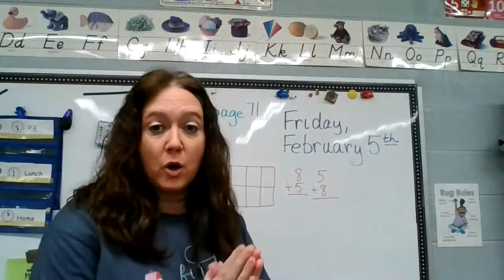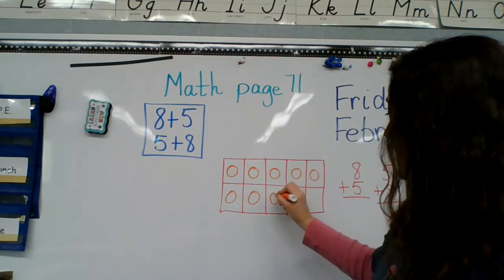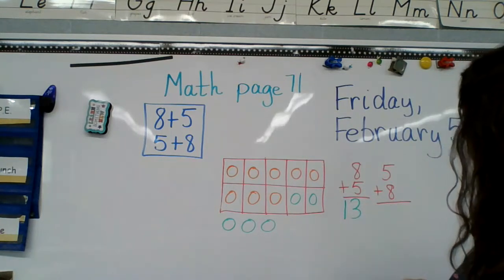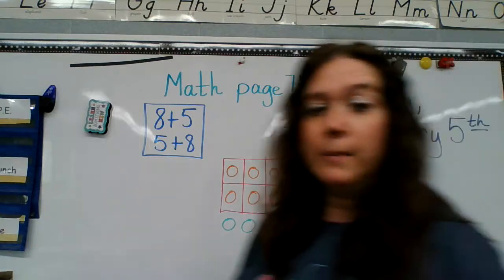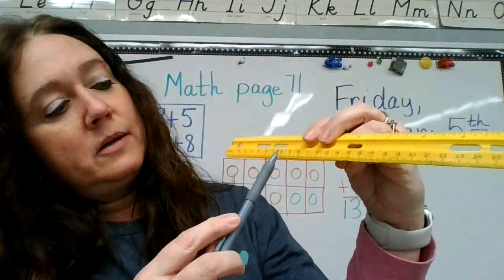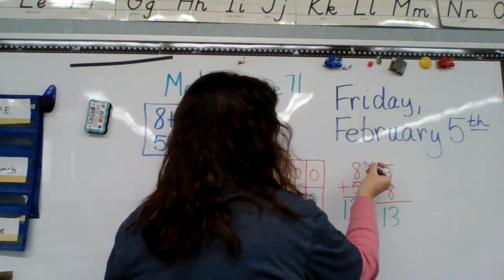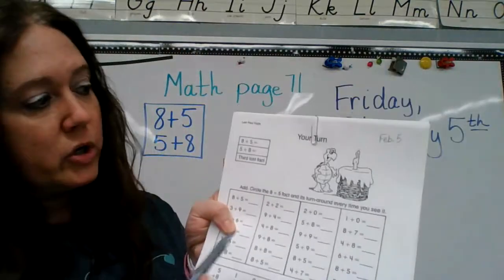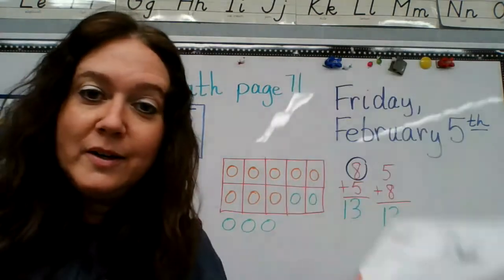Math, Friday, Feb. 5th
Page 71: 8+5 and 5+8